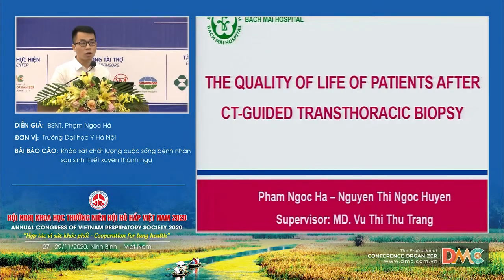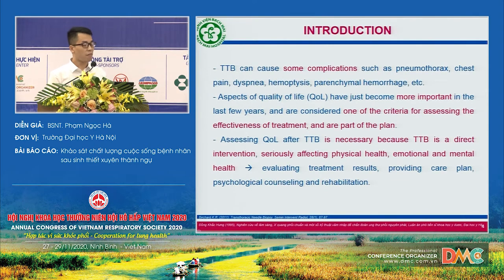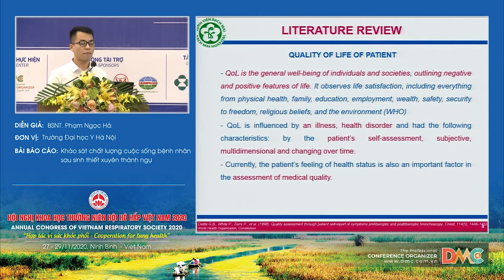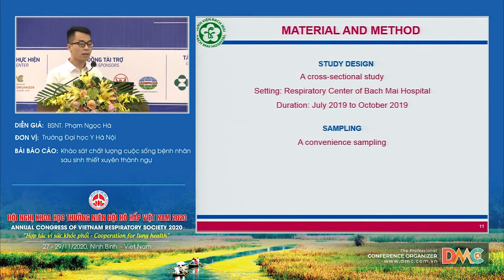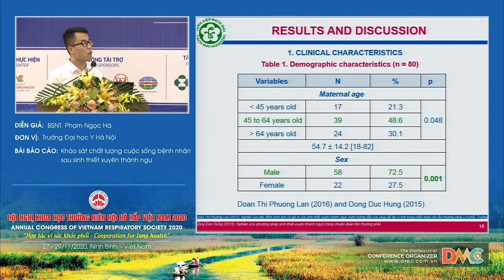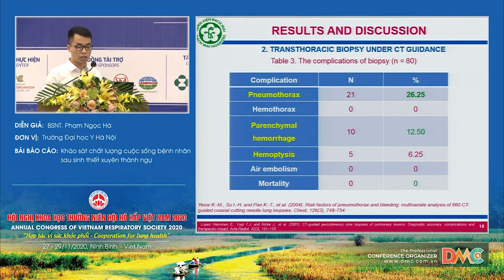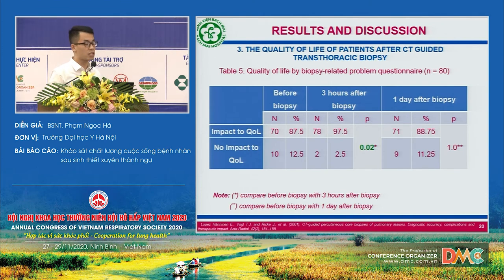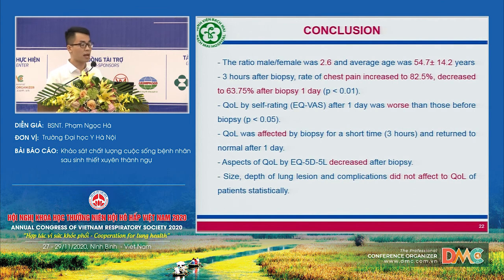Khảo sát chất lượng cuộc sống bệnh nhân sau sinh thiết xuyên thành ngực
Hội nghị khoa học thường niên Hội hô hấp Việt Nam 2020
Báo cáo viên: BS.Phạm Ngọc Hà
Chủ đề: Khảo sát chất lượng cuộc sống bệnh nhân sau sinh thiết xuyên thành ngực
Hội trường Tràng An 2
Ngày 29 tháng 11 năm 2020